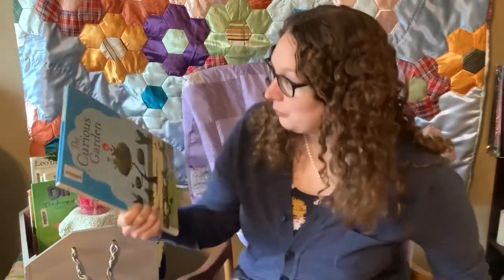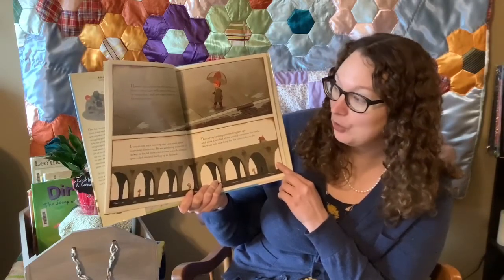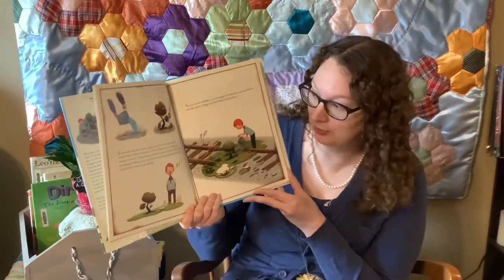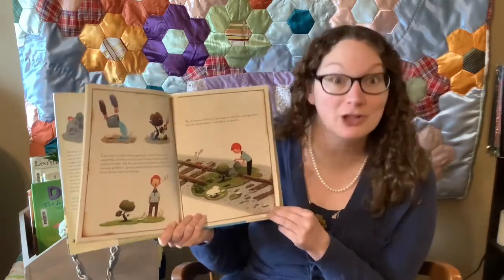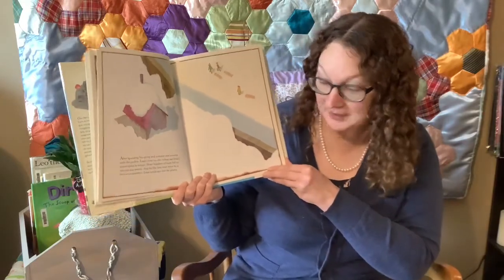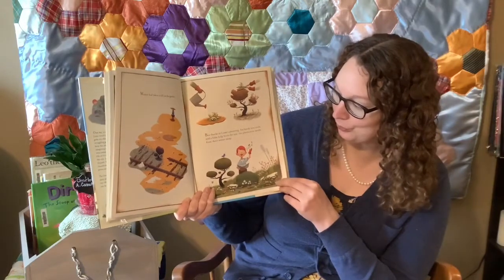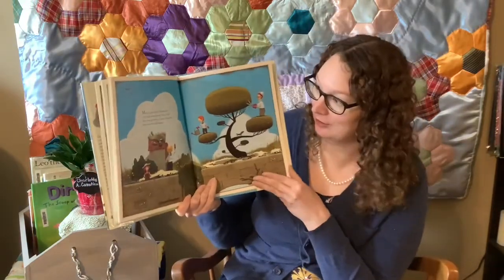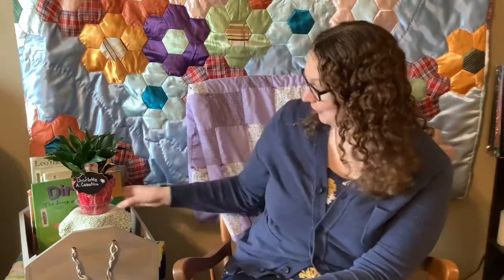The Curious Garden by Peter Brown